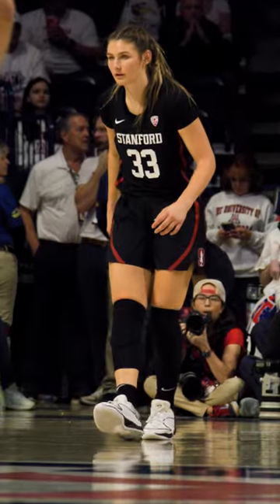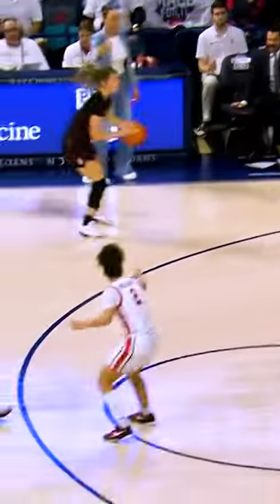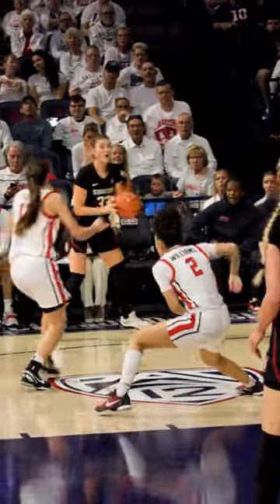Hannah Jump Goes OFF at Arizona | Stanford Women's Basketball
Twitter.com/GoStanford
Instagram.com/GoStanford
Facebook.com/StanfordAthletics